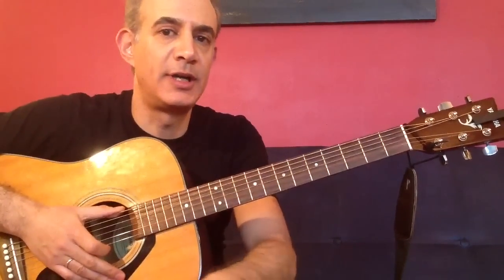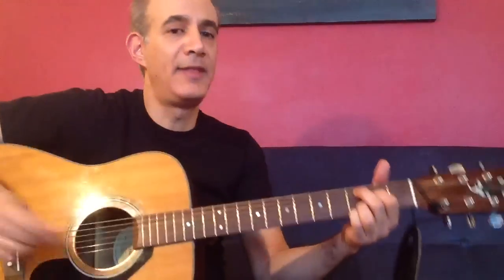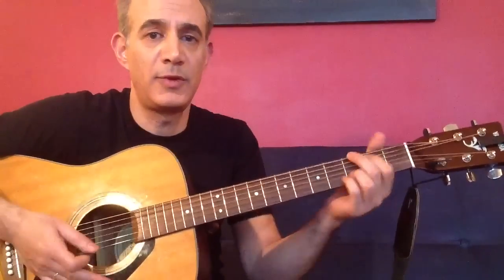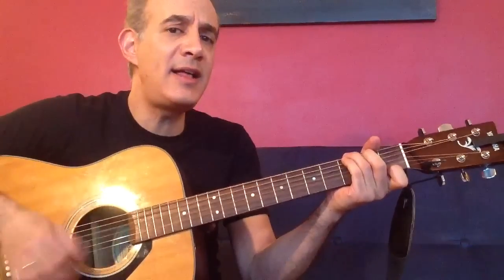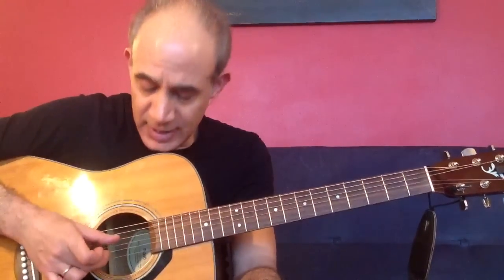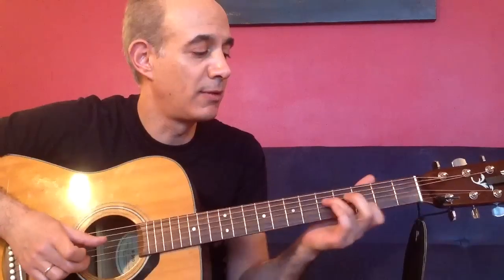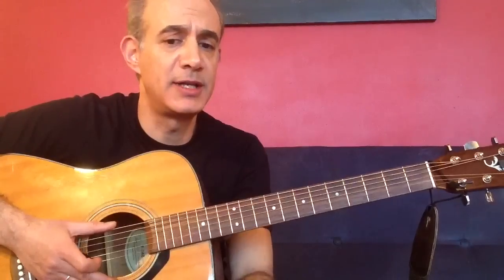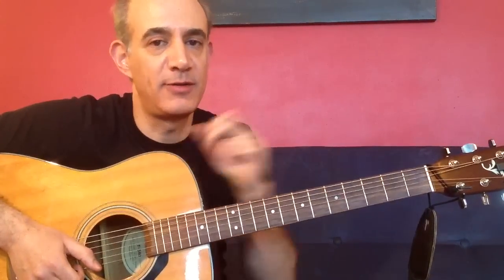Tell Me What You See - guitar lesson - Beatles